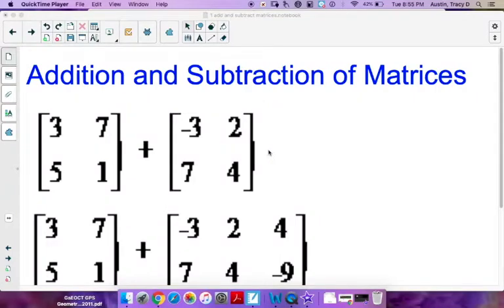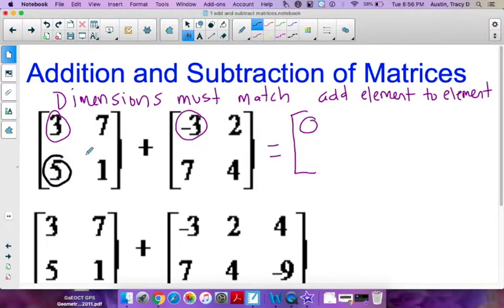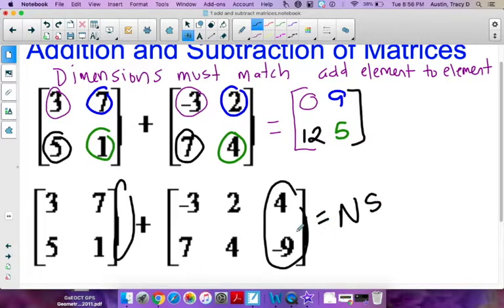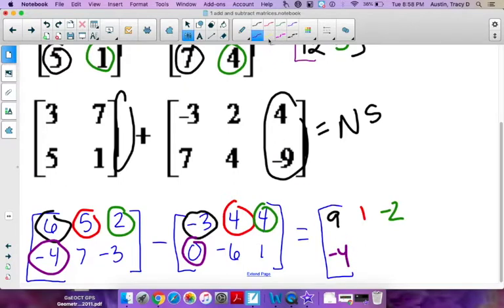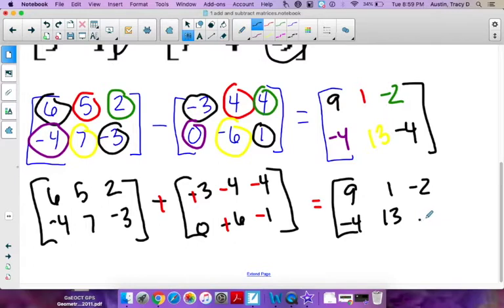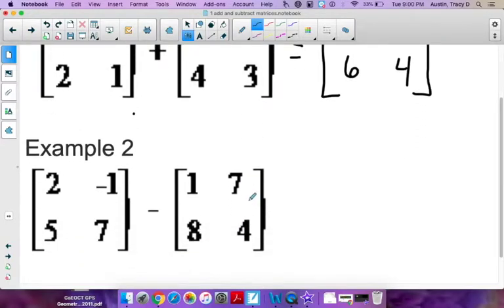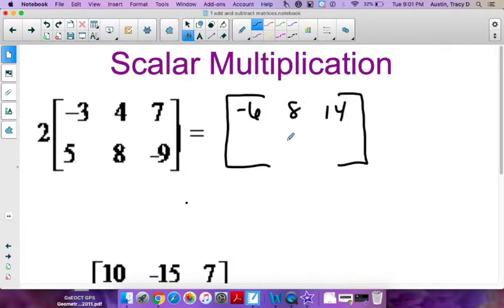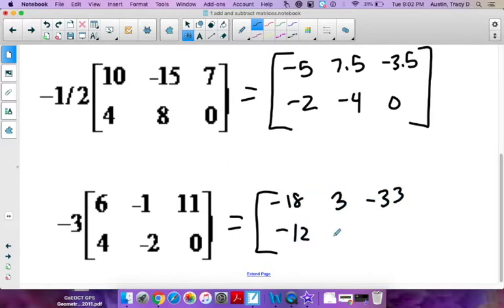Adding, subtracting, and scalar multiplying matrices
PreCalculus Matrices Unit Lesson 2